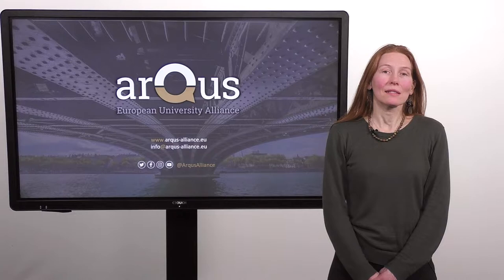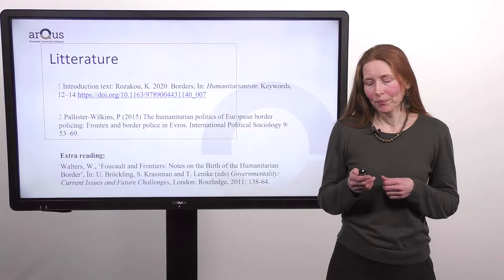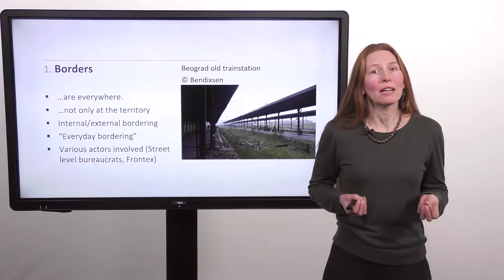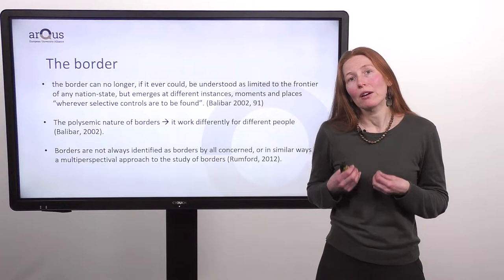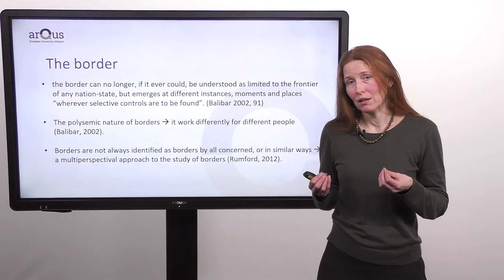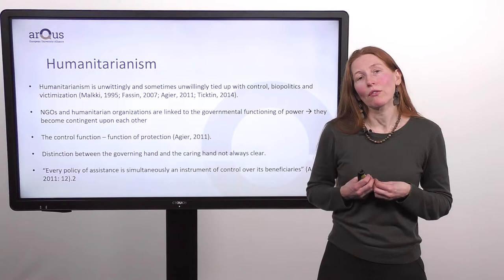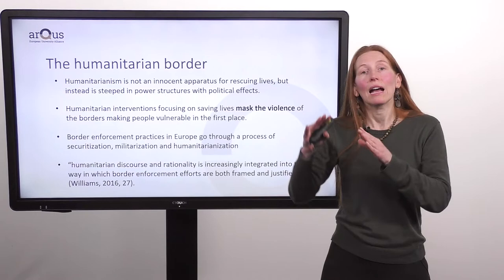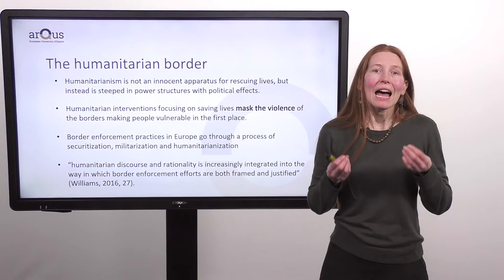Humanitarian Border. Video Lecture by Synnove Bendixen | iMooX.at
This is a video of the course "Mental borders, physical borders and the shaping of modern European identity and citizenship"

The MOOC “Mental Borders, Physical Borders and the Shaping of Modern European Identity and Citizenship” explores the historical development of the concepts of Europe and European-ness from several geographical and cultural vantage points, in line with the geographical location of Arqus partner institutions.